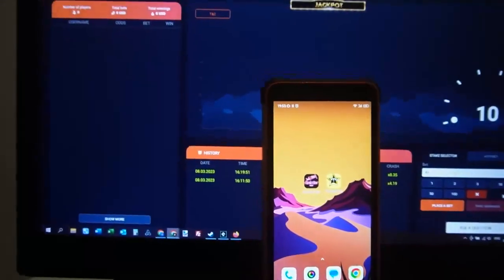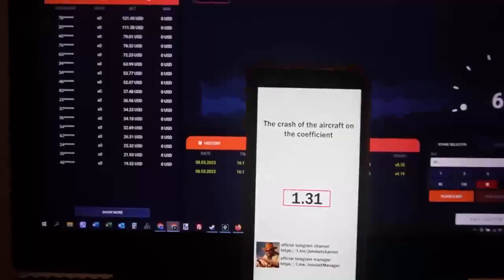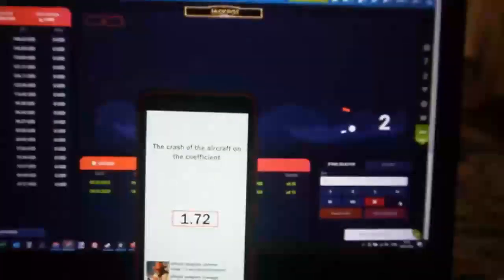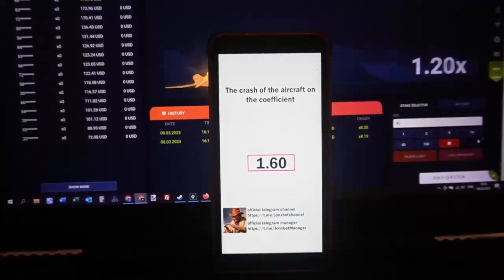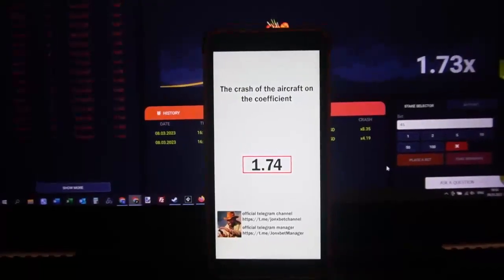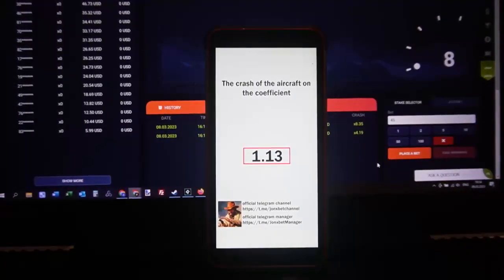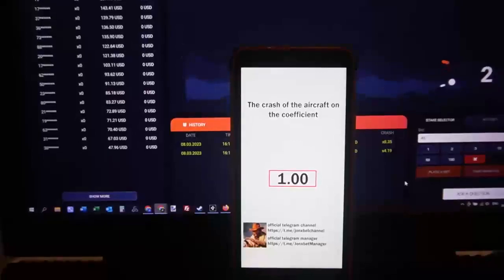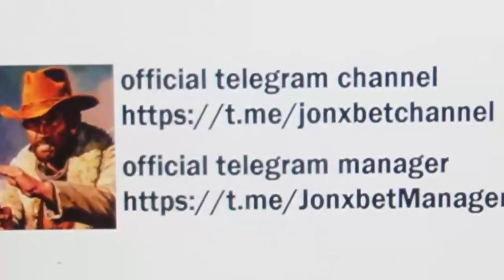Making money again in 1xBET the assistance script Aviator Predictor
Stop working for $5 click on the link. If you have questions u can ask them in the comments or write to my telegram. 1xbet regularly pays pays cash in balance. . Haka for Aviator Predictor update automatically. You, my friend, don't need to be a hacker to use this assistant bot.

my telegram account for communication